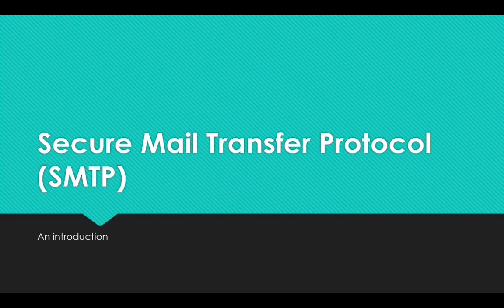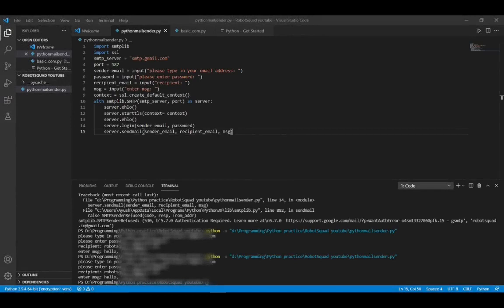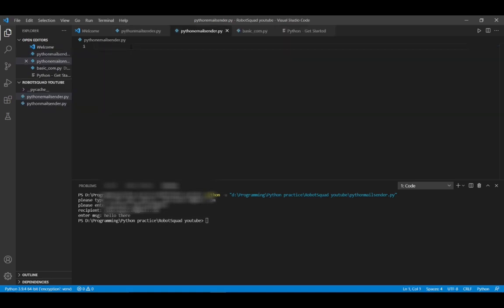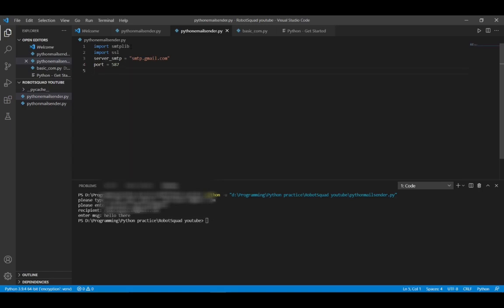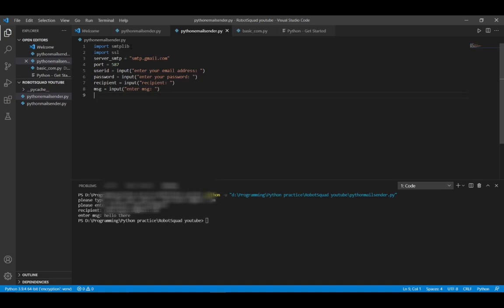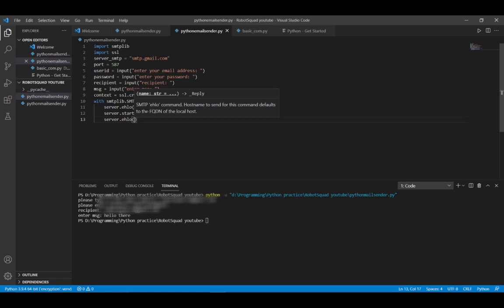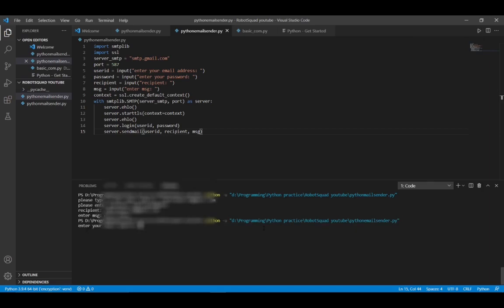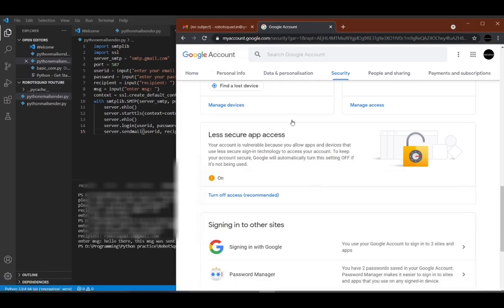HOW TO MAKE YOUR OWN EMAIL SENDER APP VERY EASILY!! IN PYTHON!!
In this video, I will be explaining how to build an email sender very easily with python and smtplib. I also cover the basics of SMTP at the start so be sure to watch it. all the code shown in this video are available on Github at the link given below
*code*:

🔴We are currently recruiting server staff if you are interested please do join🔴

we have done some real hard work in the creation of this video, so pls don't forget to subscribe, like, share and click the bell icon to not miss the next video of this series

**Video Credits**
Host: Ayush Dutta
Editor: Silent Codr

YOU NEED TO WATCH THIS